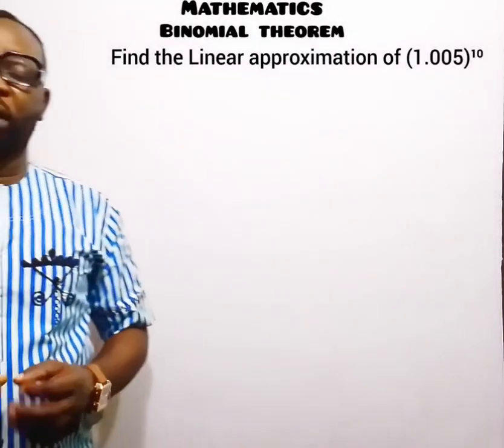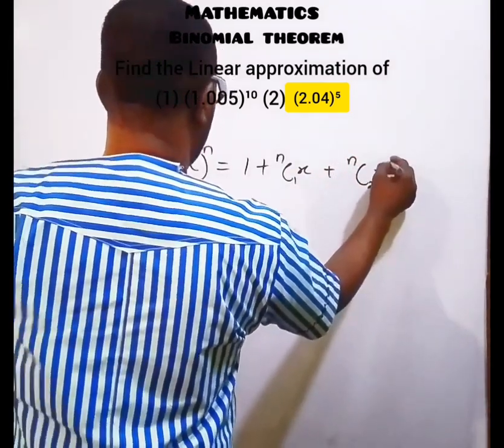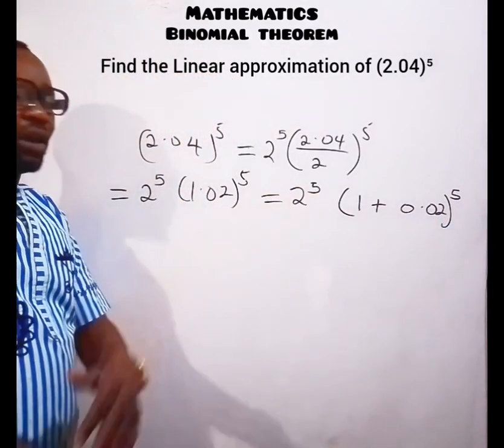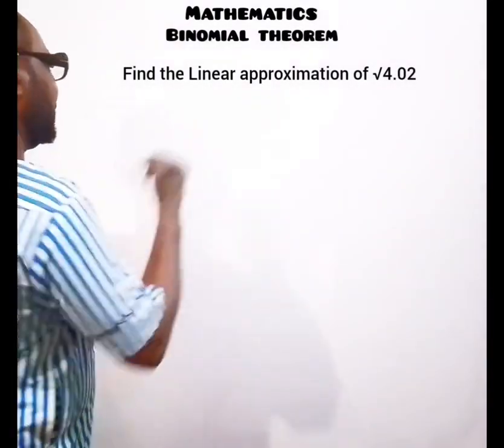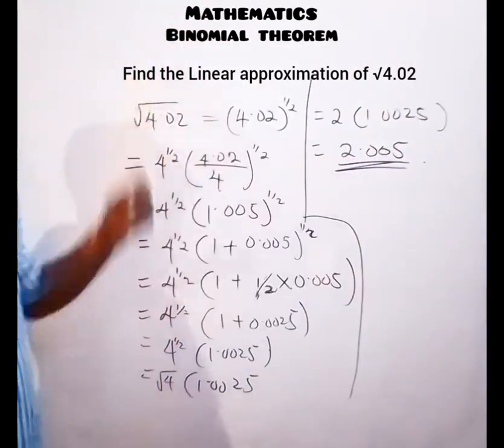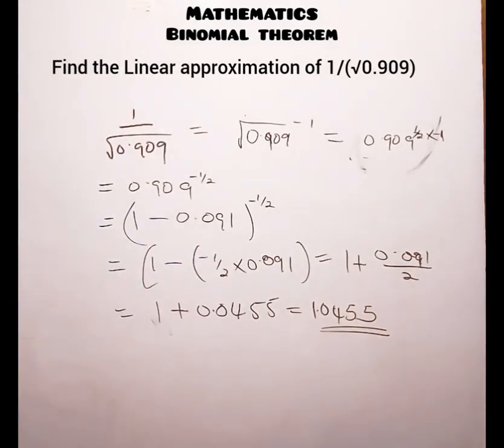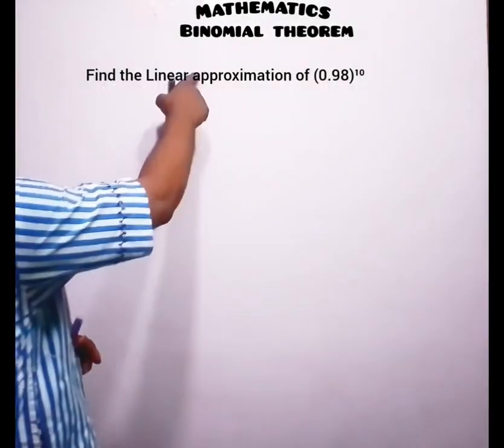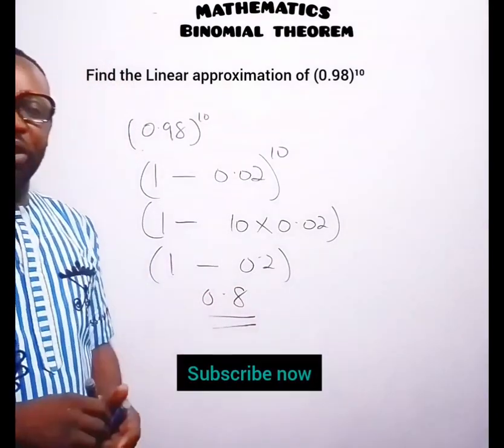SUBJECT:- MATHEMATICS, TOPIC :-BINOMIAL THEOREM :Linear Expansion Solved Questions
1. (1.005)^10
2. (2.04)^5
3. Sqr rut of (4.02)
4. 1/ sqr rut 0.909
5. sqr rut 9.098
6. (0.98)^10